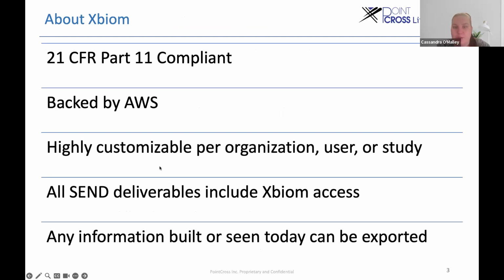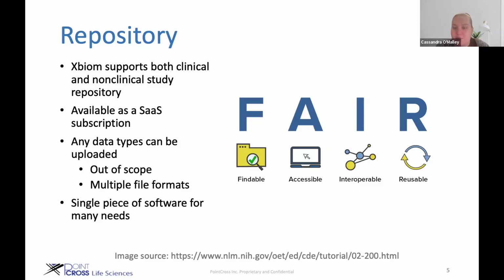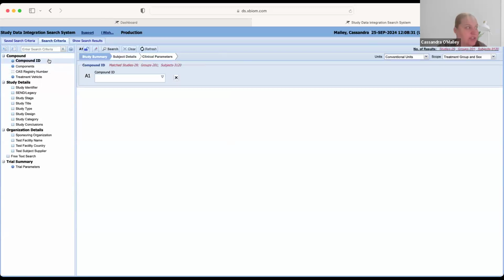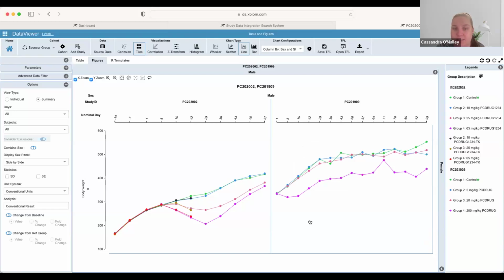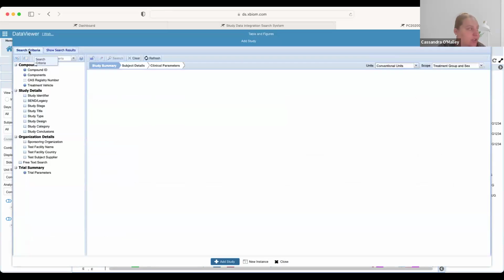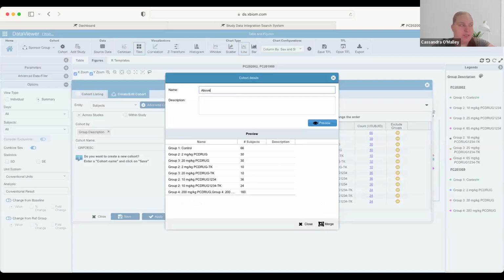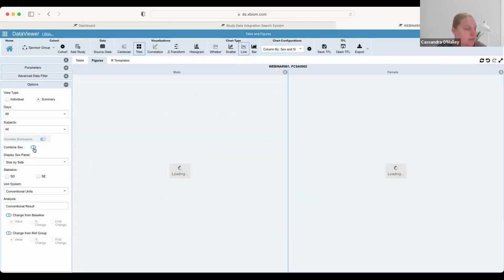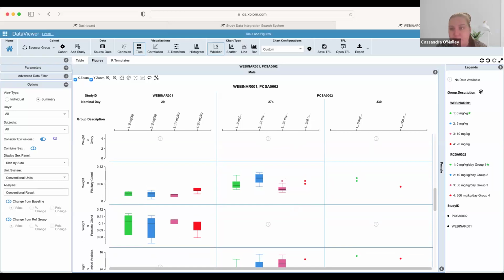Webinar: Unlocking Insights: Cross-Study Analysis of SEND Datasets with Xbiom™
For those who couldn't join us live, we're excited to share the recording of our third SEND webinar! This session focused on Cross-Study Analysis of SEND Datasets using Xbiom, where we covered everything from building a solid study repository to comparing datasets from similar compounds and classes.

What you'll learn:
🔹 Why having a reliable study repository is a game changer (and how to build one)
🔹 How to analyze datasets from the same compound
🔹 Tips for comparing studies within the same class

Missed our earlier sessions? No worries! Here’s a quick recap:
1️⃣ Webinar 1: The Most Common Issues in Preparing SEND - Explained
2️⃣ Webinar 2: Visualization of SEND Datasets for QC and Analysis